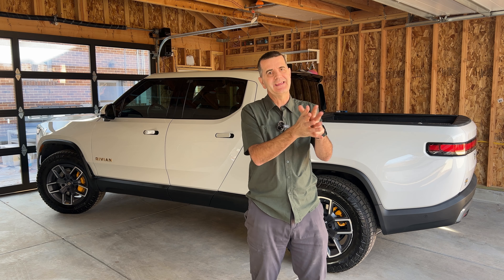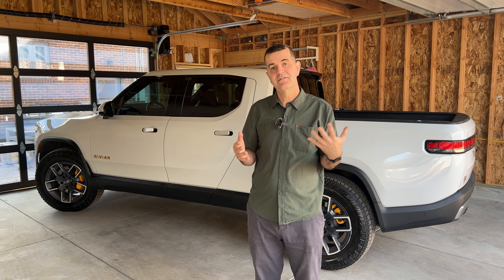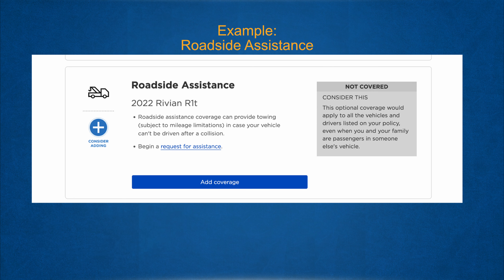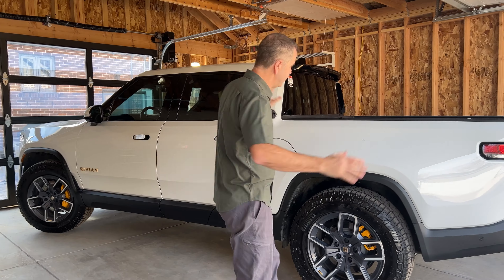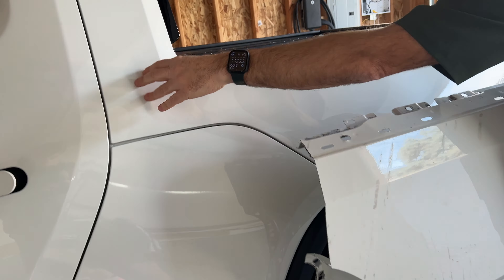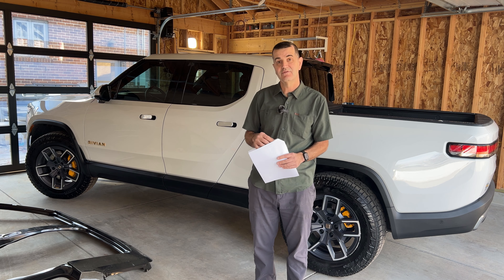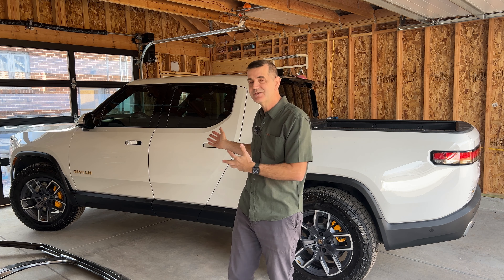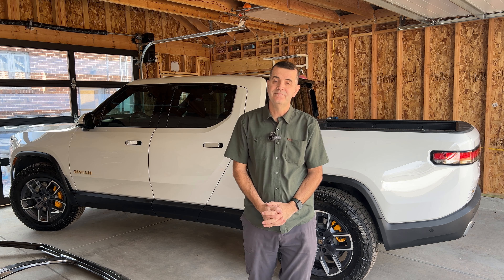FIXED! - Rivian Body Damage REPAIR PROCESS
Rocky, the Rivian R1T, is back from the body shop with a new shine! I'll talk you through the repair process and share the cost and concerns. Thanks to Stuttgart for the great work!

CHAPTERS:
00:00 - Intro
01:27 - Insurance
03:11 - Repairs
05:25 - Cost
06:20 - Concerns
08:03 - Wrapup